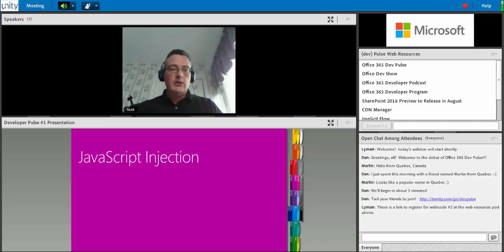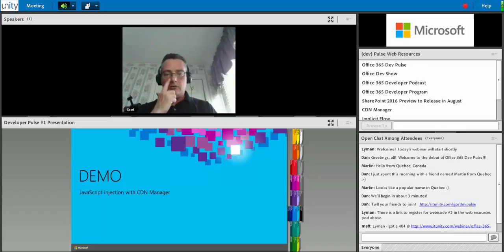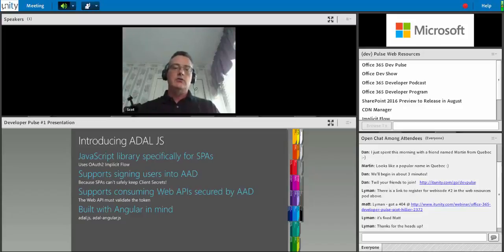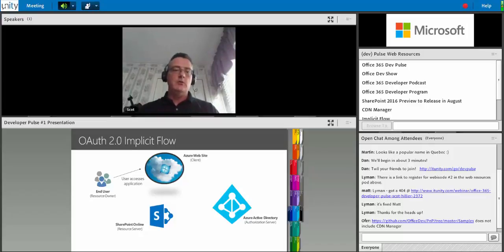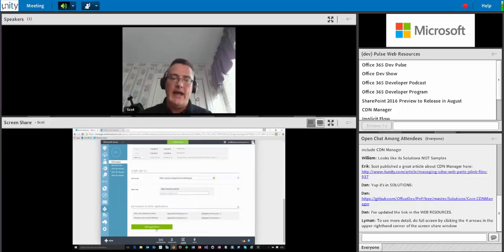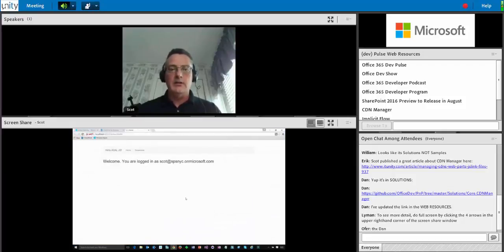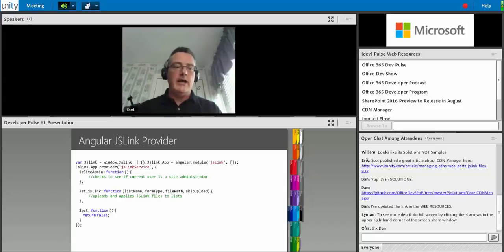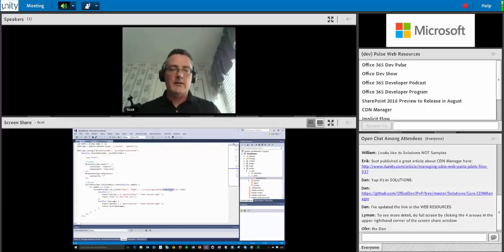Office 365 Dev Pulse with Scot Hillier: A demo of Angular and SharePoint development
In this premier episode of Office 365 Dev Pulse with Scot Hillier recorded on August 4, 2015, Scot presented a discussion on and demos for developing Office add-ins with Angular, and a tour of the CDN Manager. Visit IT Unity to download the resources that Scot posted with this show.